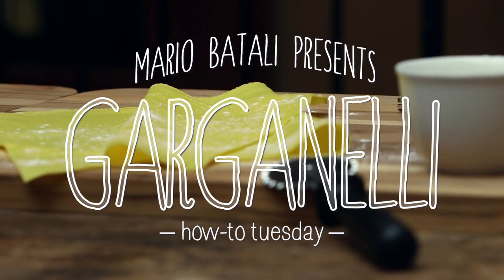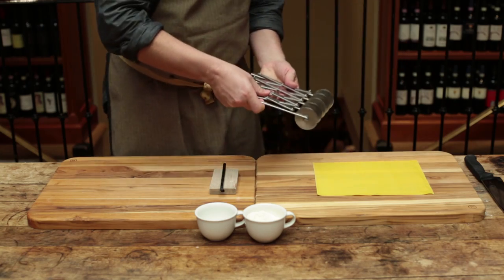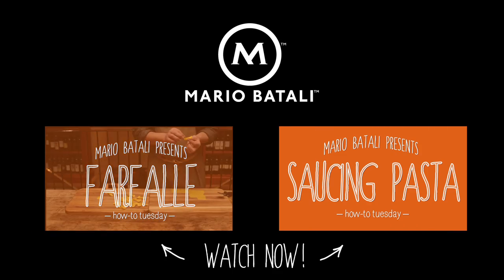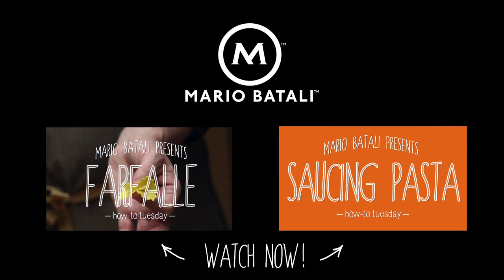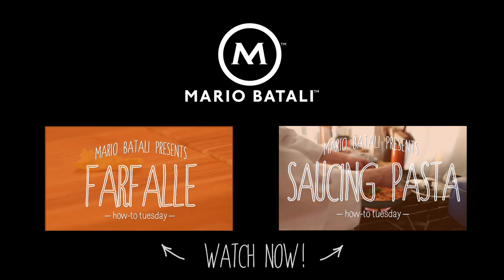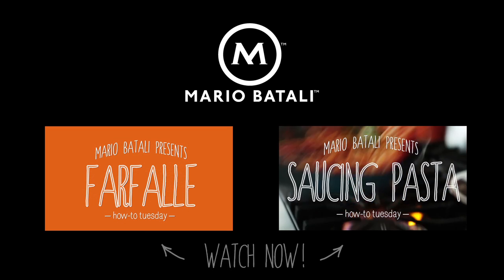Mario Batali's How-To Tuesday: Garganelli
Mario Batali's chefs teach you fundamental cooking techniques.

Garganelli are the handmade version of penne.  Impress your friends and make 'em at home with this tutorial from Cruz Goler, executive chef at Lupa Osteria Romana.

Up your game in the kitchen by learning all the fundamentals--right here, every week on How-To Tuesday from Mario Batali. And don't forget to check out mariobatali.com for more on food, travel and Italian culture, curated by yours truly. Wheeeeeeeee!